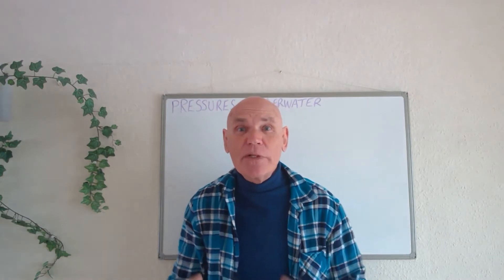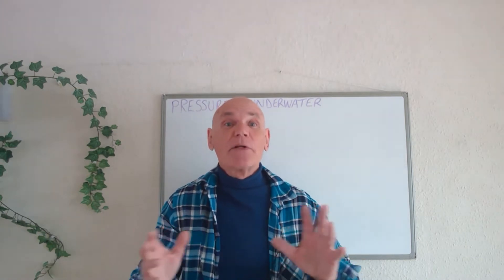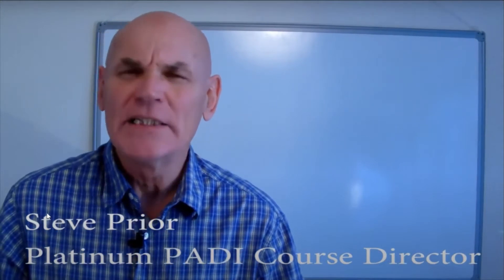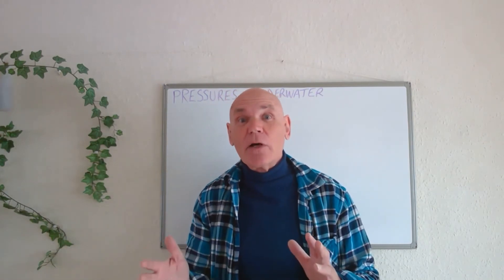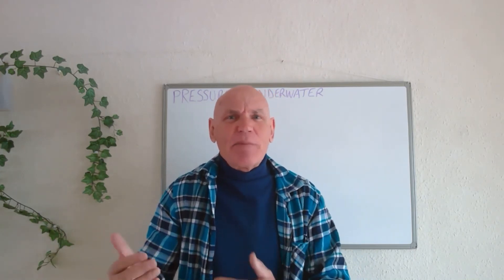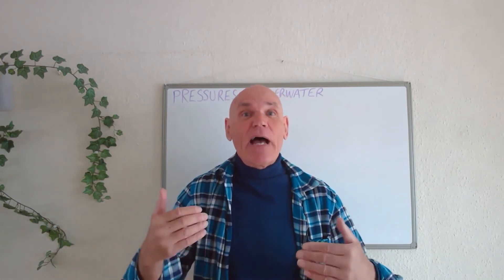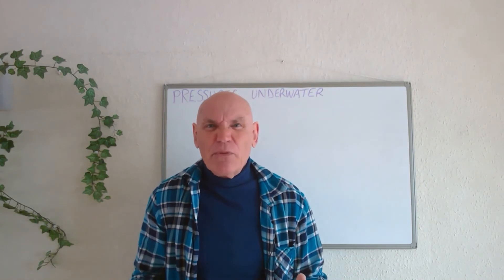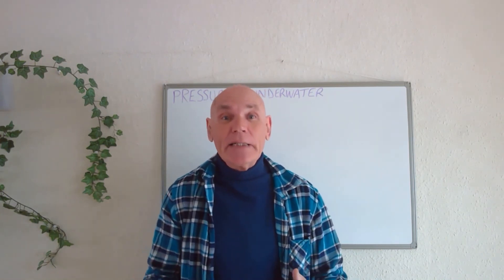PADI IDC Theory Calculation Pressure underwater